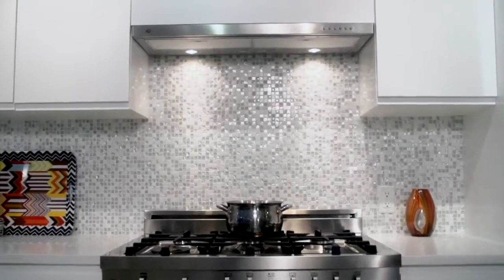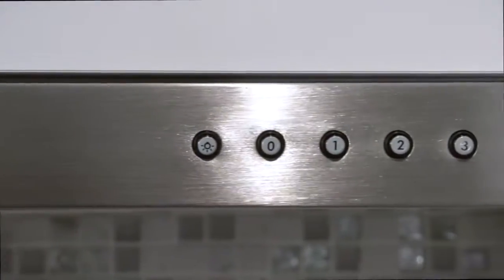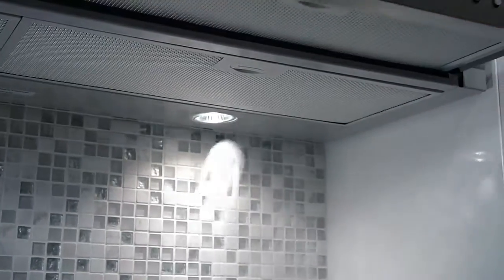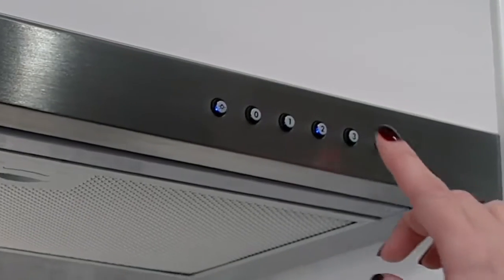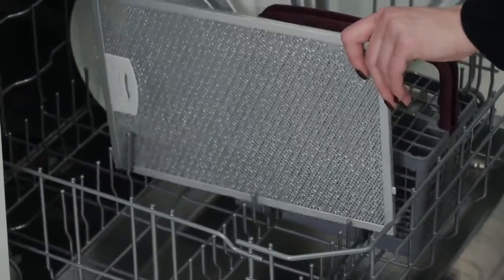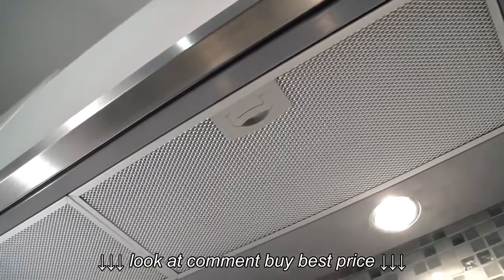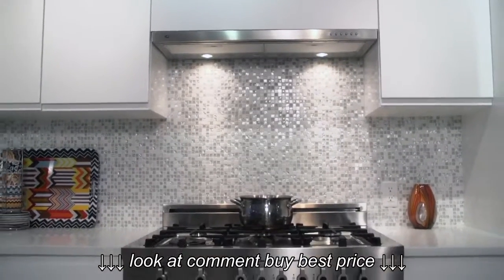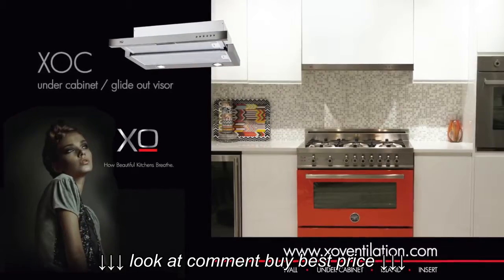XOC Glide Out Under Cabinet Range Hood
XOC Glide Out Under Cabinet Range Hood, XOC Glide Out Under Cabinet Range Hood